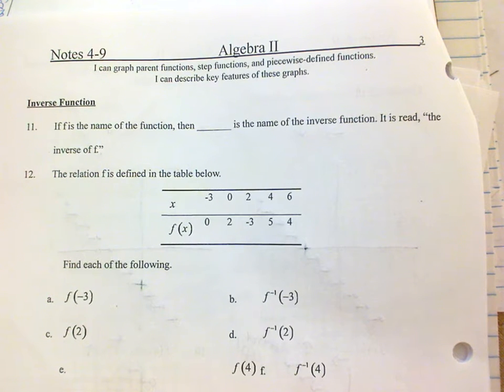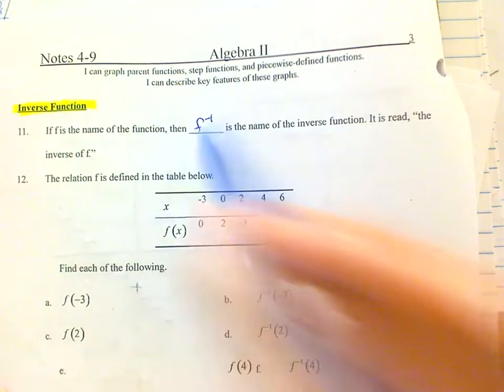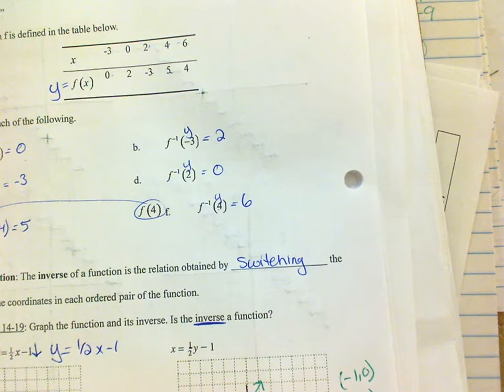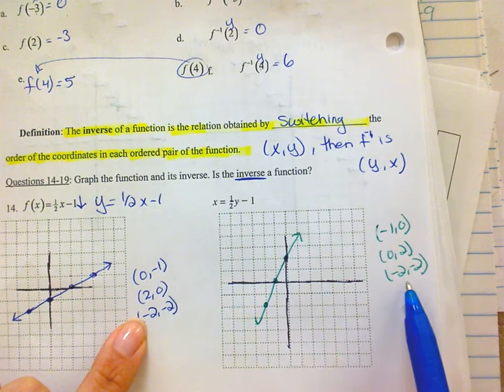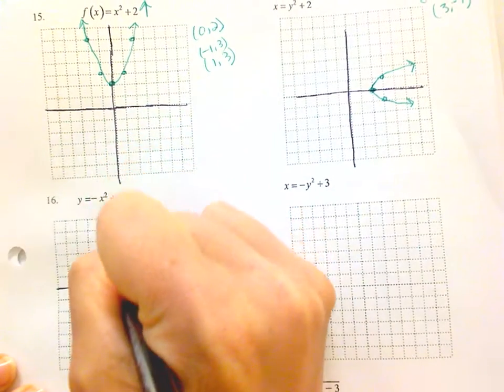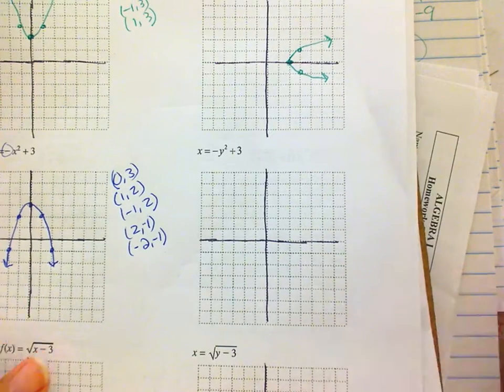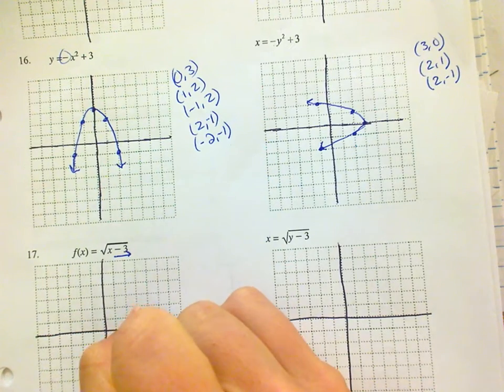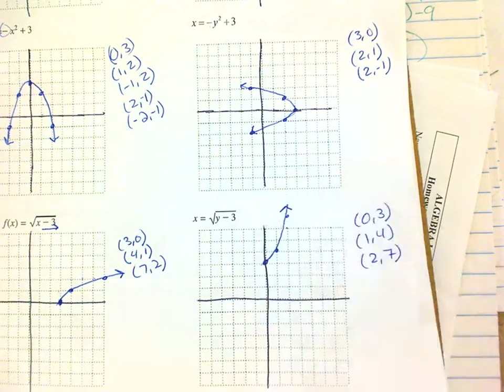4 9 Notes Part 2